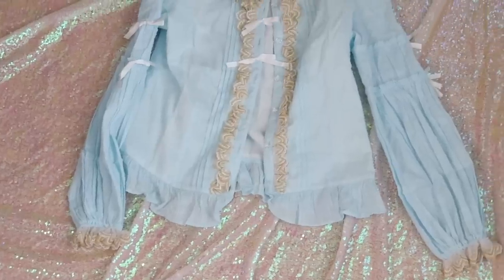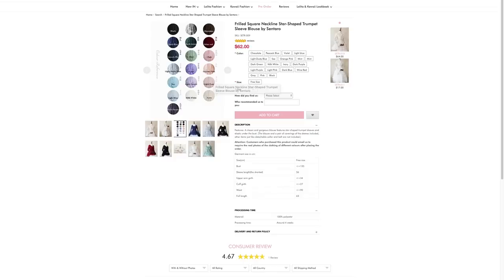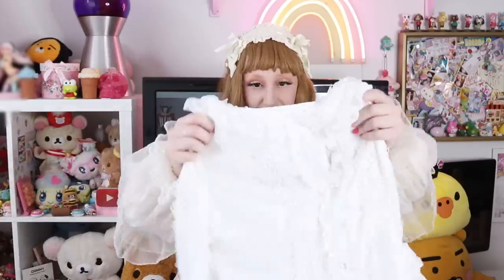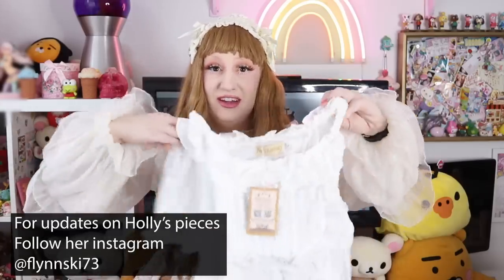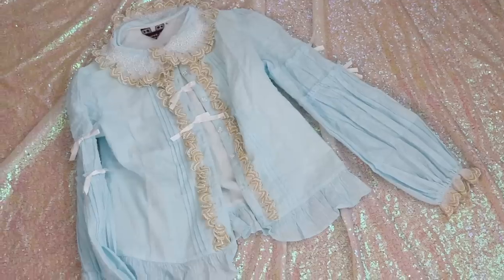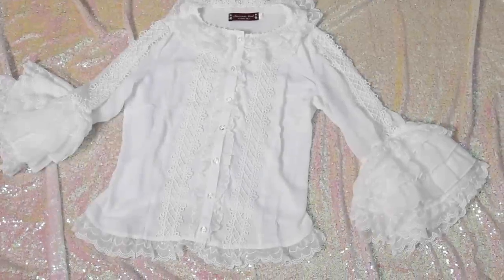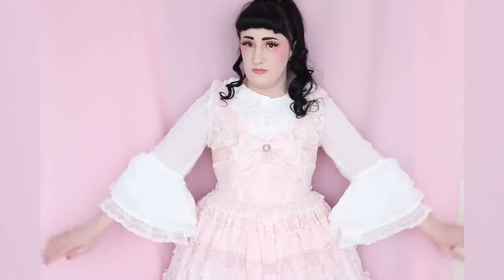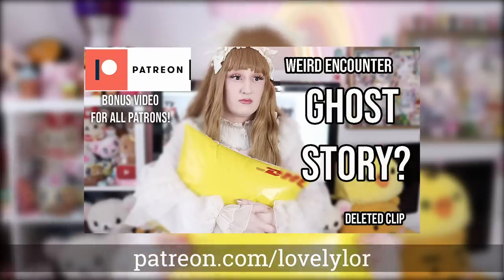Blouses for lolita fashion | Try - On Haul ft Devilinspired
Shop with Devilinspired
Thank you for supporting my lolita content!

Help support my lolita content

Links for blouses (in order of appearance )

Previous Devilinspired Videos

MY NEW FAVORITE DRESS REVIEW -